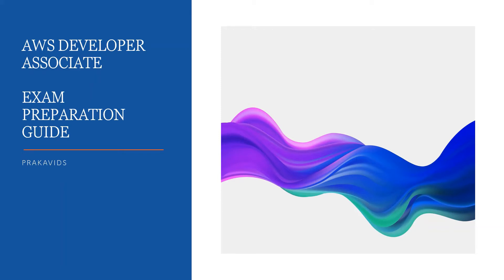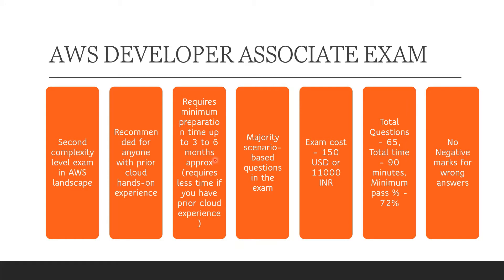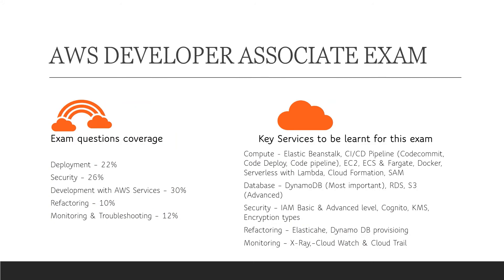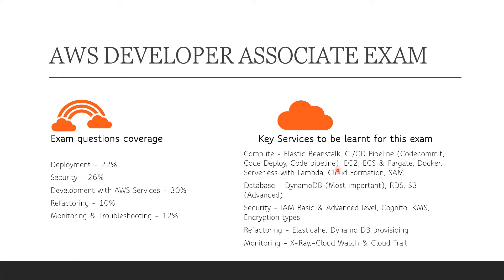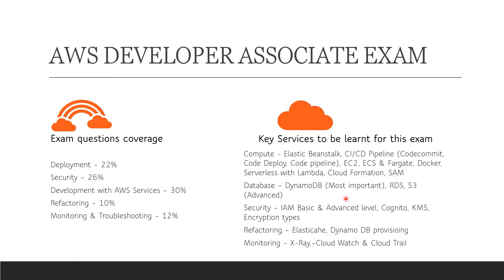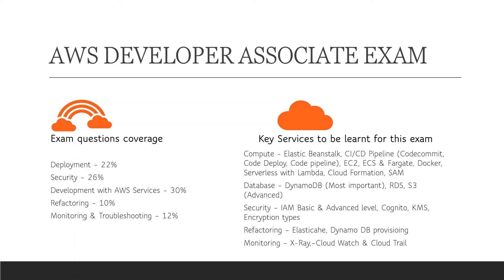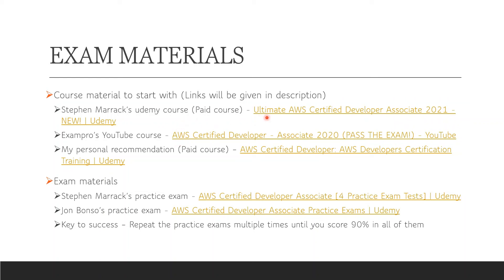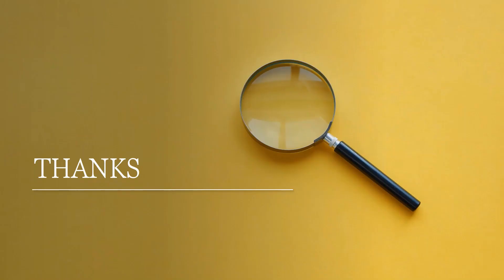AWS Developer Associate Certification Exam - Preparation guide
Dear Viewers

This video is provides direction for people who aspire to take up AWS Developer Associate exam and in turn can start their career in AWS development zone.